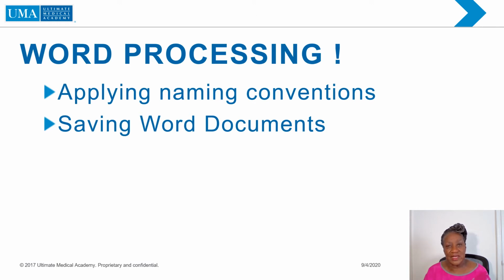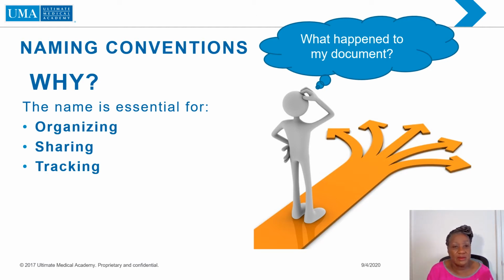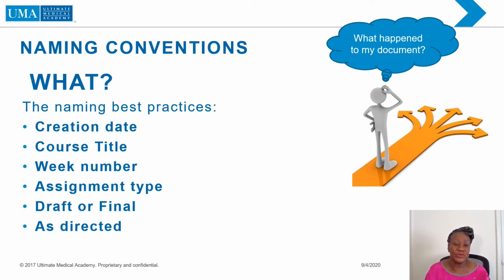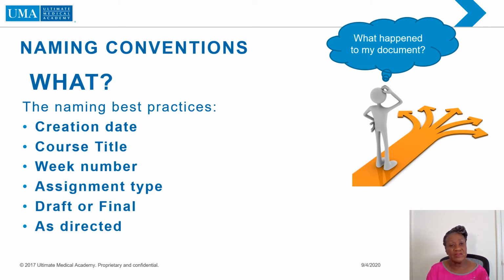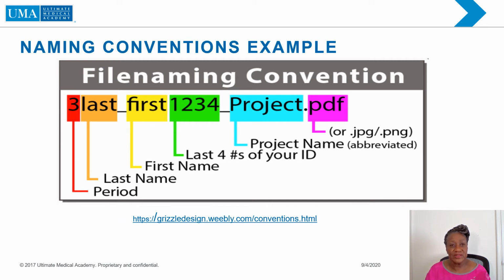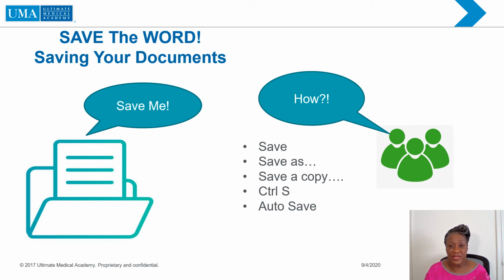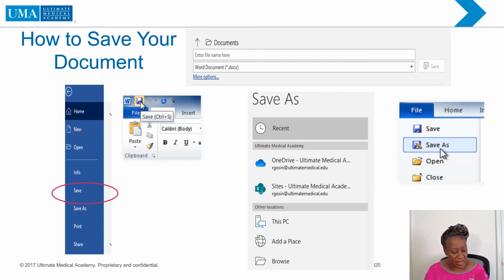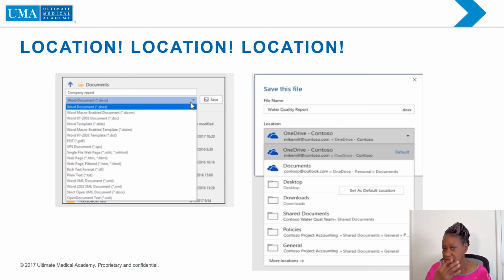CI1000 Week 4 Tips for Saving Documents and Naming Conventions